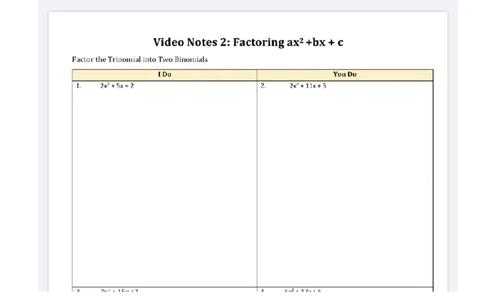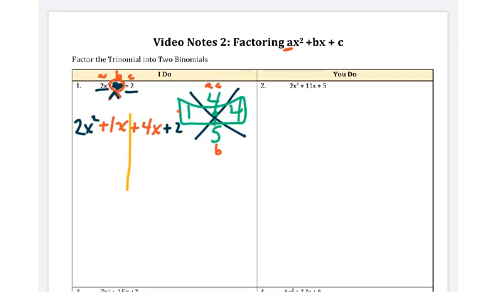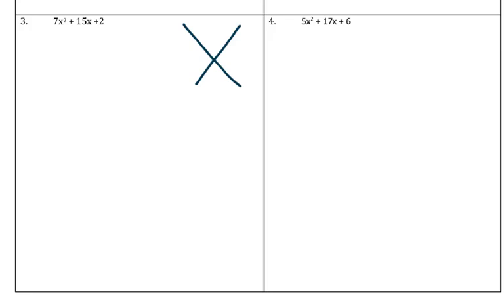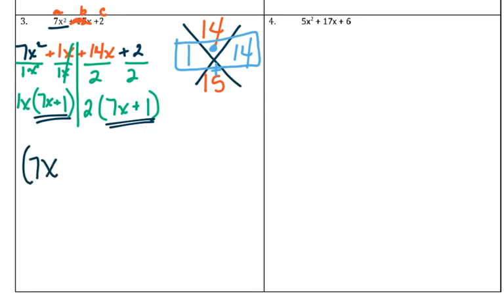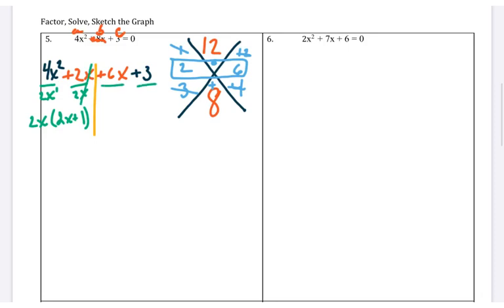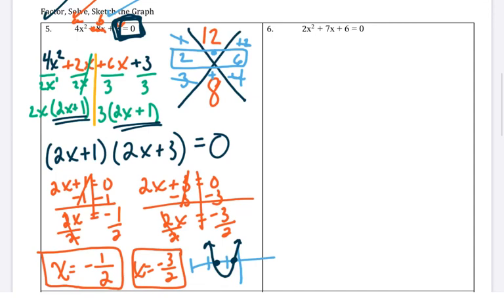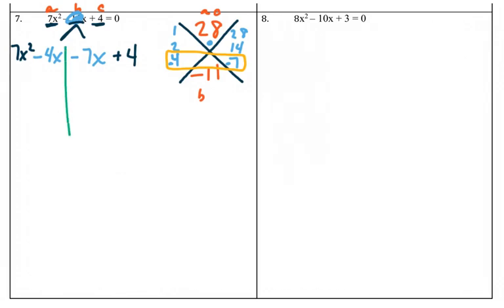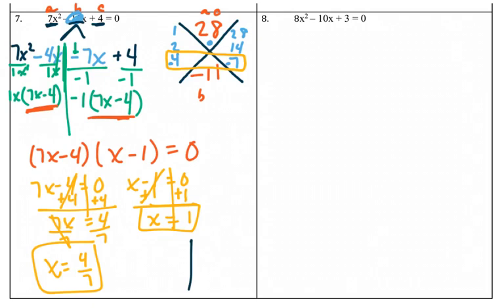OL Week 8: Video Notes 2 Factoring 2